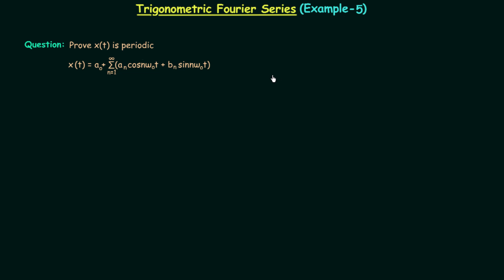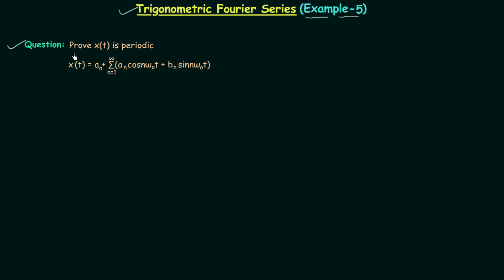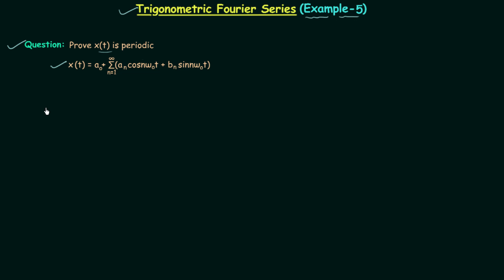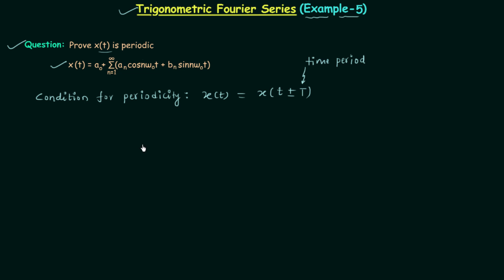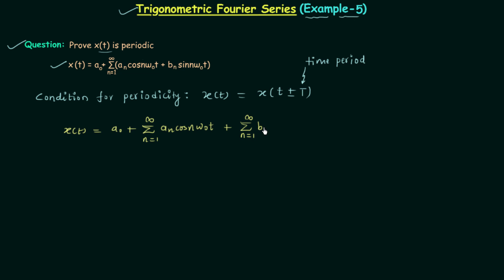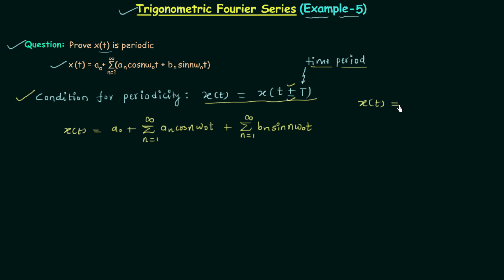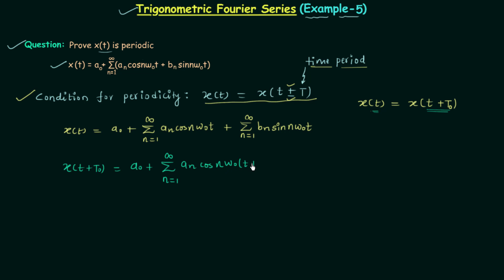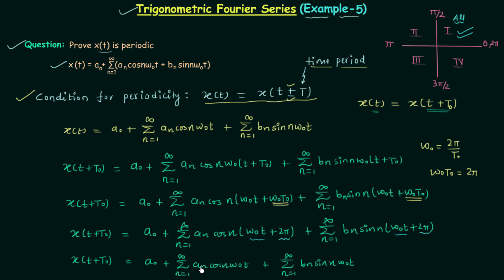Trigonometric Fourier Series (Example 5)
Signal and System: Solved Question on Trigonometric Fourier Series Expansion
Topics Discussed:
1. Solved problem on Trigonometric Fourier Series.